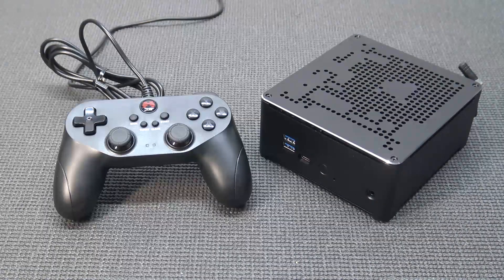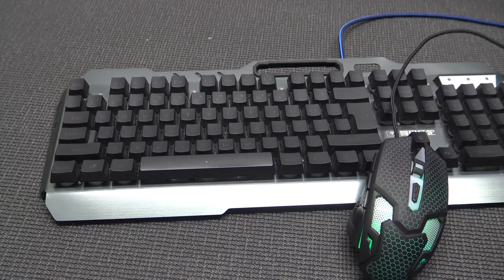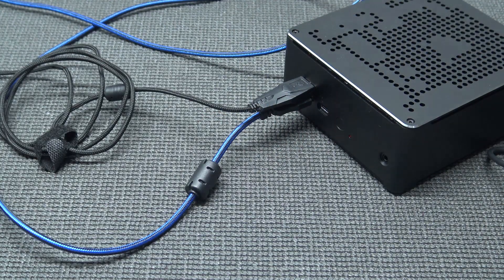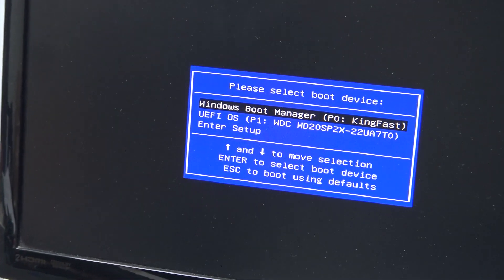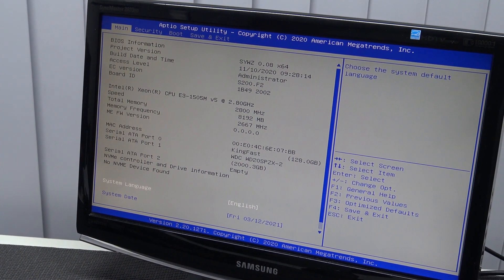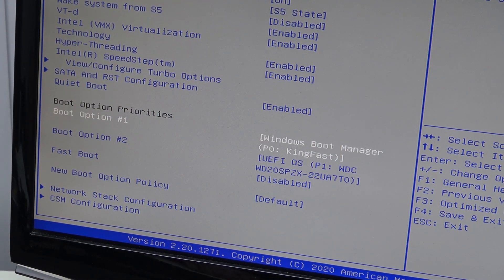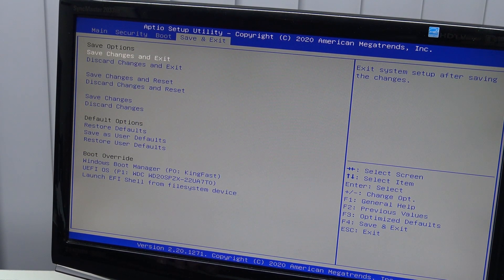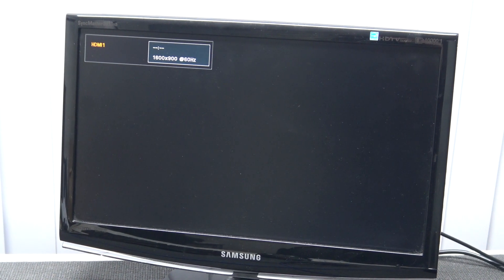Super Console X PC No Boot Linux Problem FIX / Windows 10 Boot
Super Console X PC Supreme Does your machine don't boot into Linux / Batocera in this video I show you the Wicked Easy Fix for this ! 😄 .. Or how to switch to Windows 10 ?